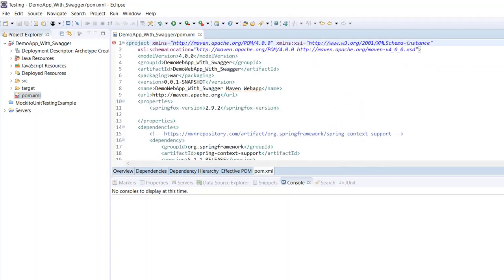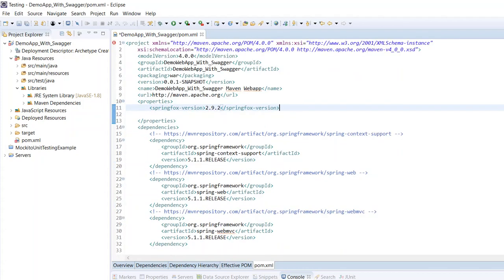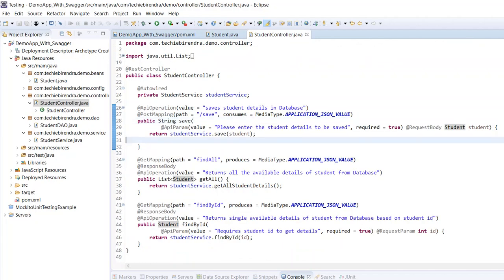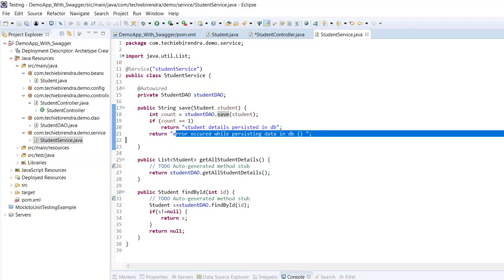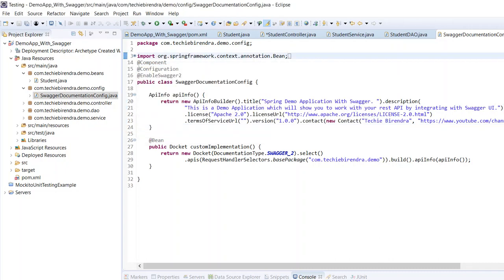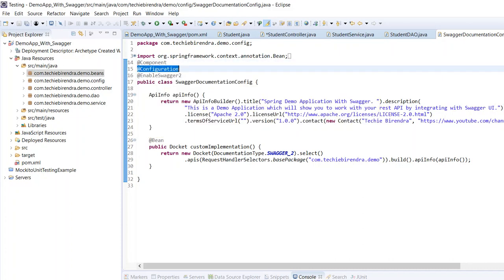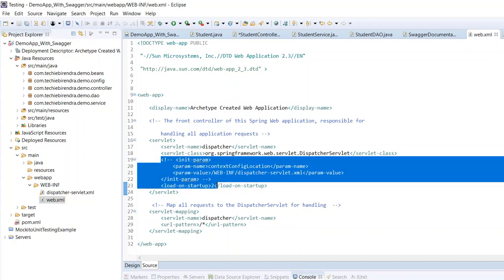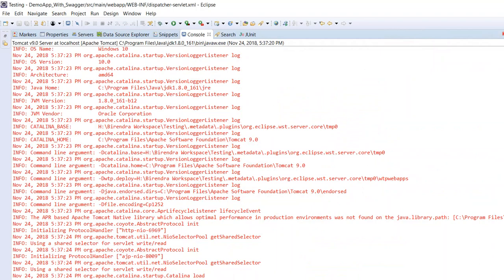Restful API with Swagger using Spring | PART-I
This video will gives clear understanding on how to build rest api with swagger.
In part-2 i will provide git link to download the source code.